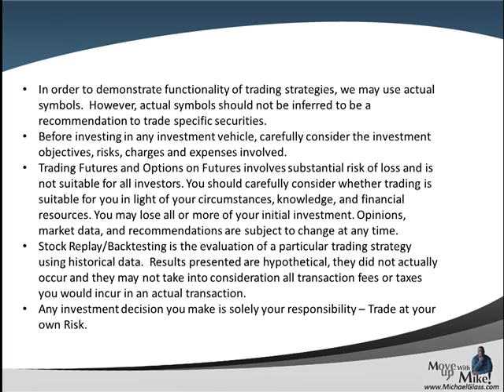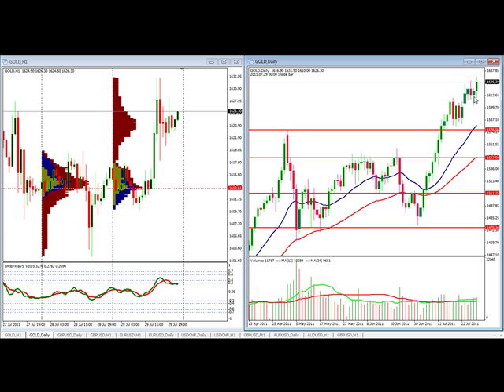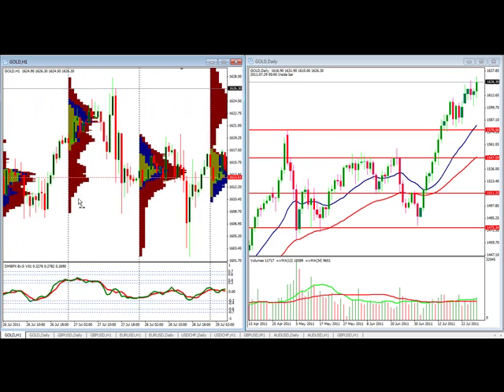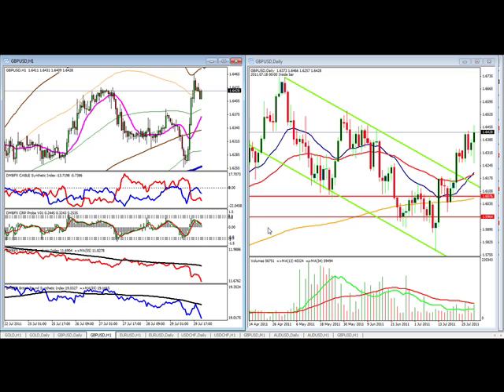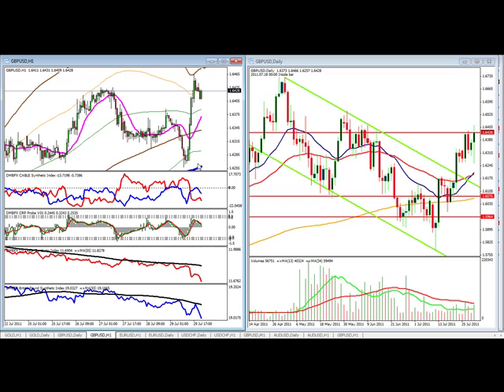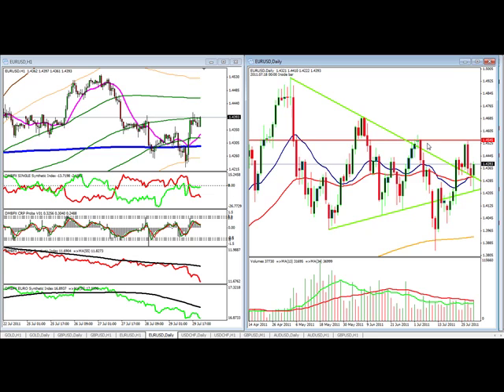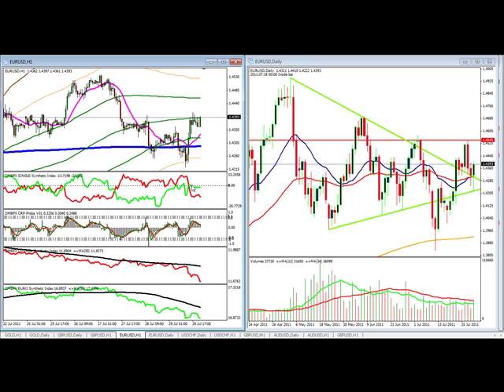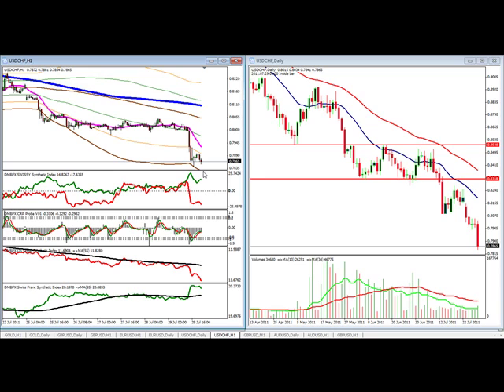Weekend Forex Technical Analysis Trading Plan for USD/CHF GBP/USD EUR/USD and Gold